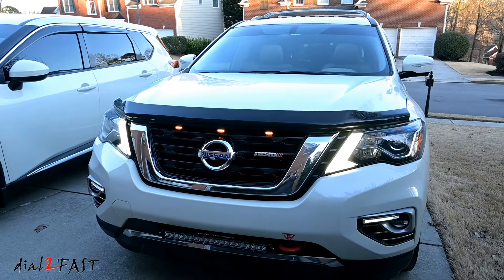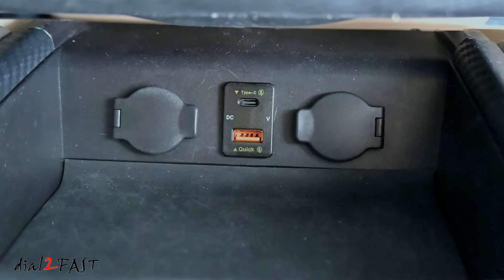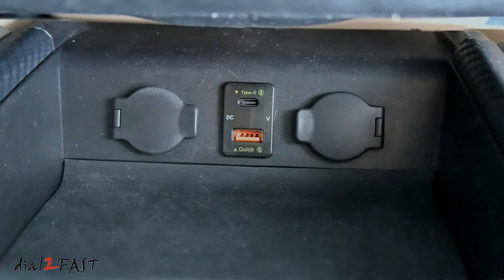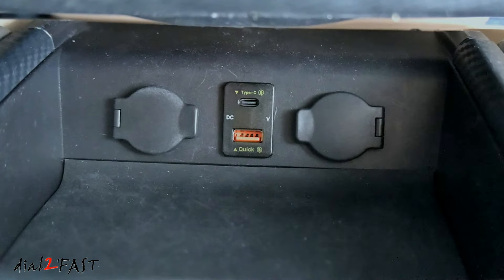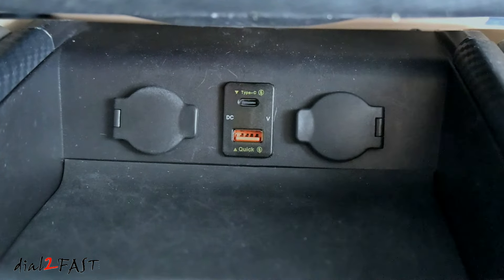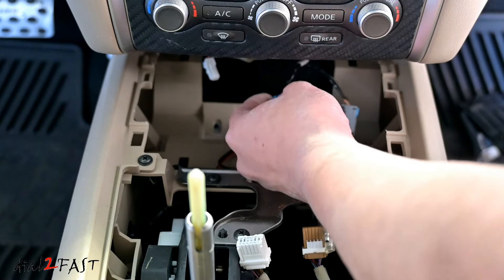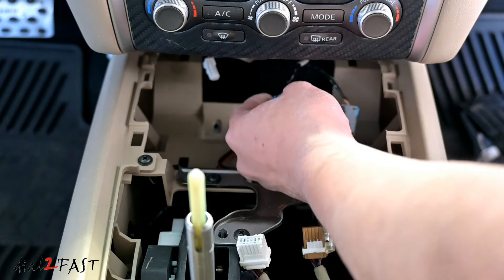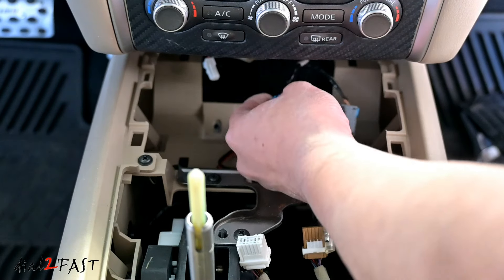How To Install NEW QC3.0 USB Charge Port In Nissan Pathfinder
In this video I will show you how to install a new QC3.0 USB charge port in your Nissan Pathfinder. The steps shown can also apply to other vehicles. This charger that I am installing has dual USB charge ports and a voltmeter in the middle. I will show you all the steps in this video. Purchasing links are below.

Dial2Fast is supported by its audience.

Dual QC3.0 & PD Charge Port (rectangle)

Dual QC3.0 (round) Charge Port (1 pack)

Dual QC3.0 (round) Charge Port (2 pack)

(If you don't want to install a dedicated USB charge port, you can buy this cigarette lighter 6 port USB charger)